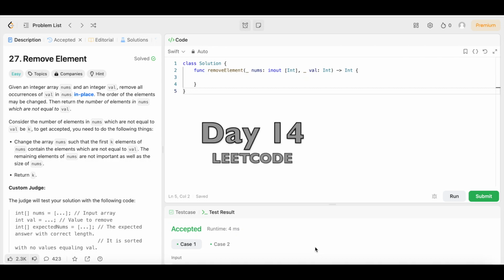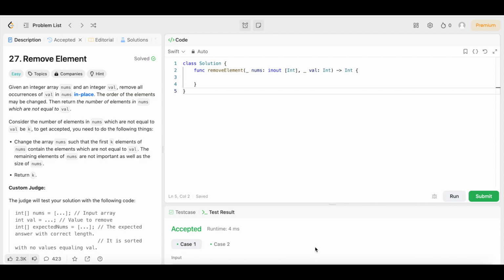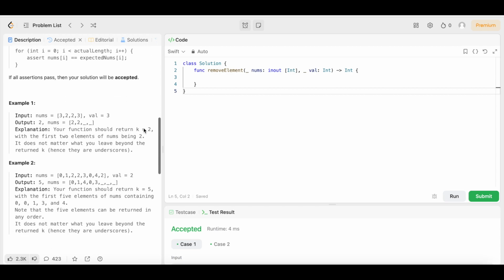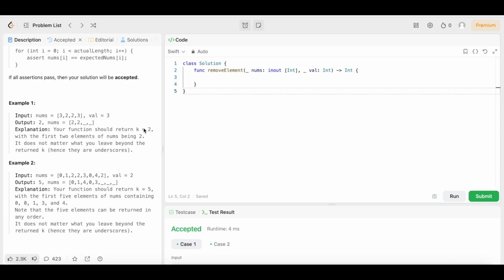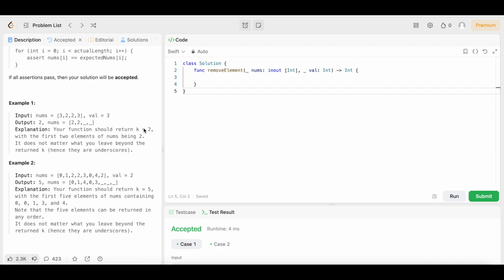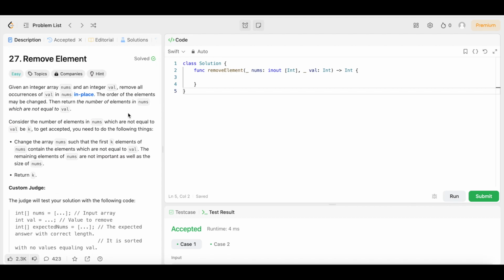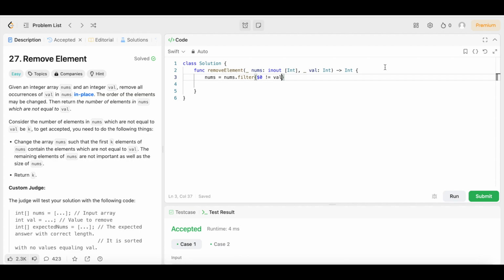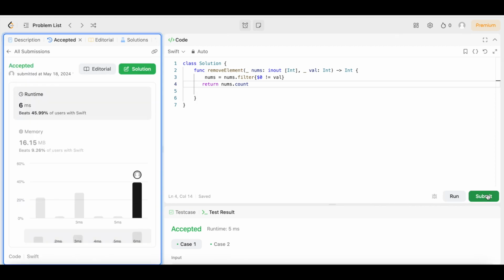Day 14: LeetCode Problem 27. Remove Element - Swift